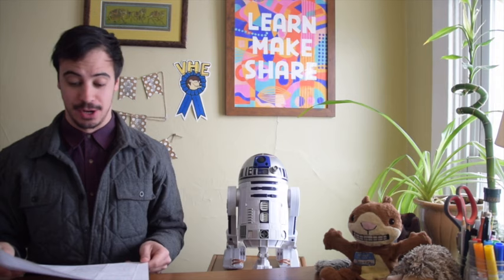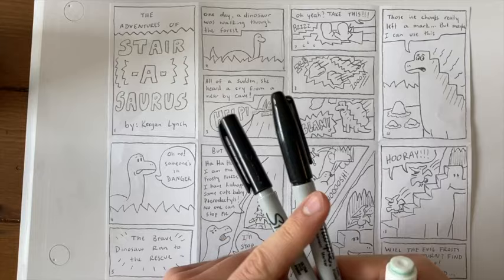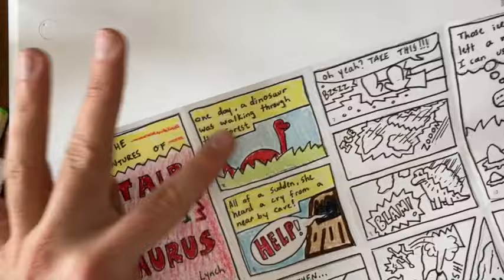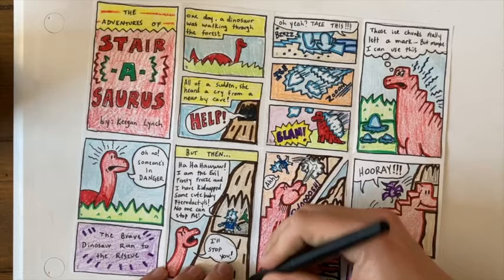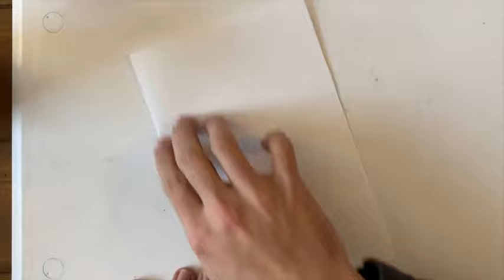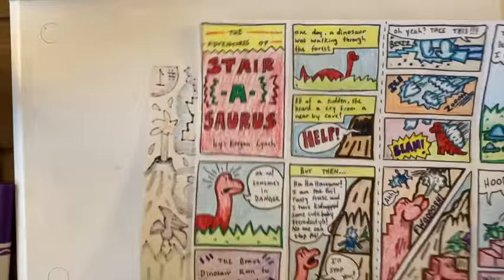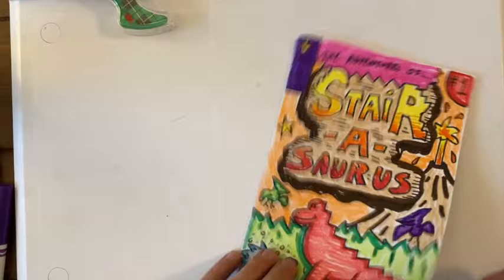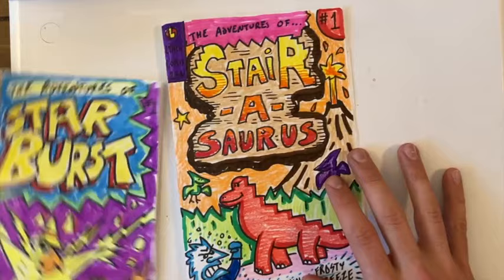Art with Mr. Lynch: Completing Your Comic Book!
In this video,  Mr. Lynch shows you how to add color and finishing touches to your comic book project!  How many pages will yours be?